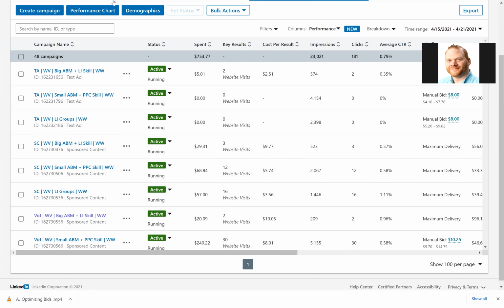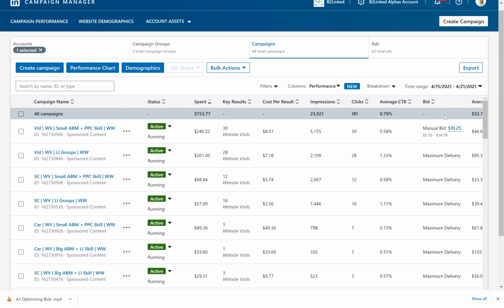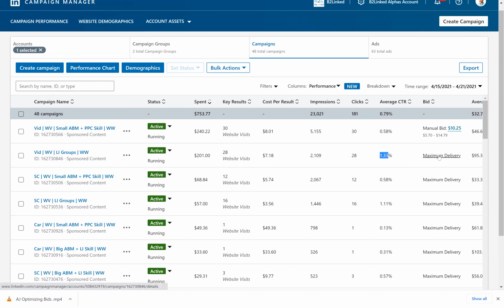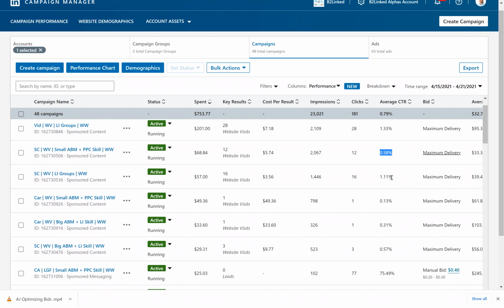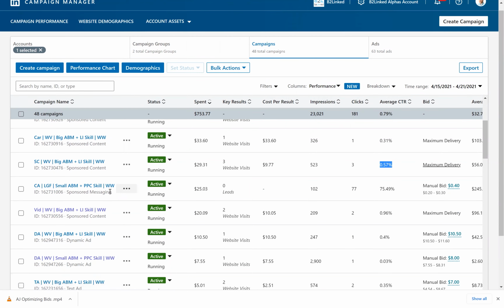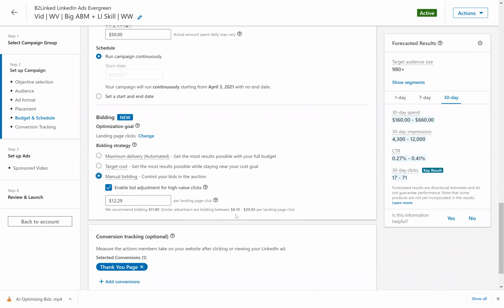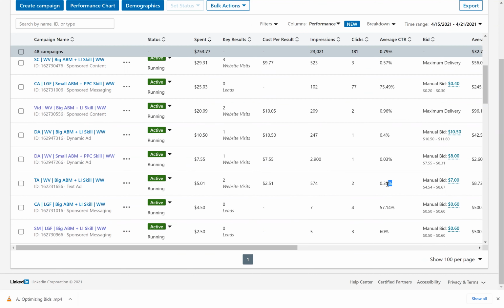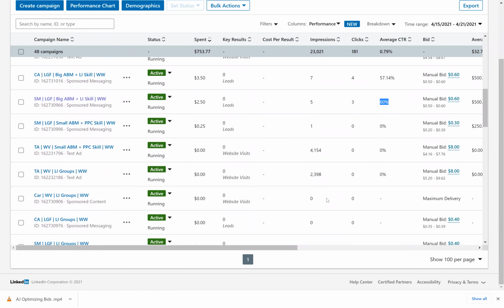LinkedIn Ads Live Optimization: Bidding For Lower Costs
I'm AJ Wilcox, a bit of a LinkedIn Ads fantatic. I get asked all the time about bidding on LinkedIn, and I wanted to share the B2Linked approach to bidding to ensure we are getting the lowest costs from LinkedIn. (Which is SUPER important on such an expensive ad channel).

Join me as I walk through our own account and talk through our cost saving strategies for LinkedIn Ads.

I'm the host of the LinkedIn Ads Show podcast, and the founder of B2Linked.com, an ad agency that's 100% dedicated to performance on LinkedIn Ads.